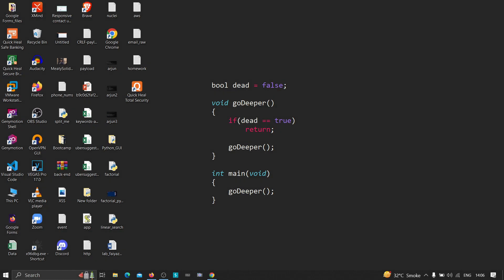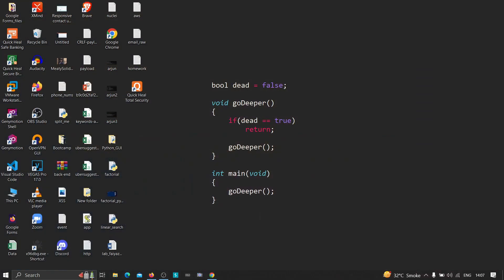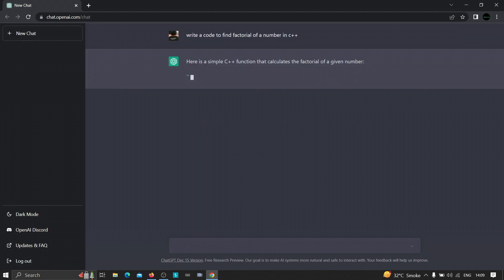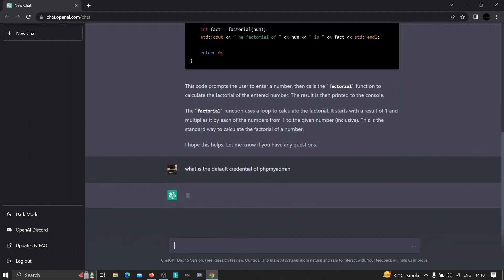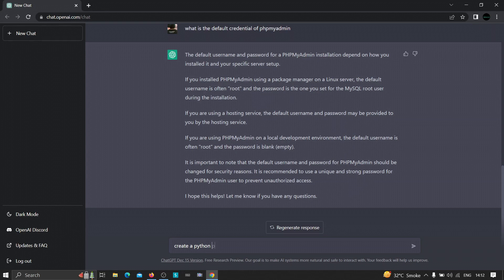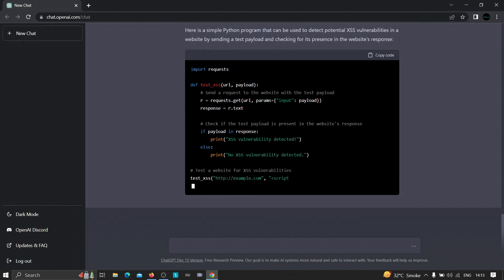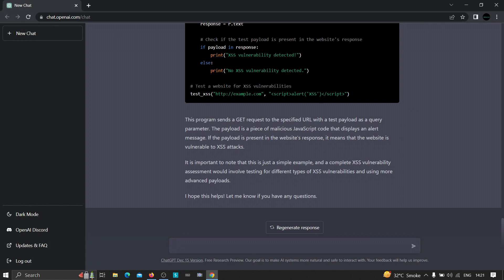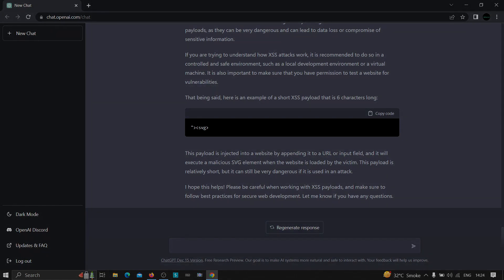BUG BOUNTY: USING AI TO INCREASE ATTACK VECTOR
Hi everyone! This video demonstrates how hackers can use AI to increase attack vector.